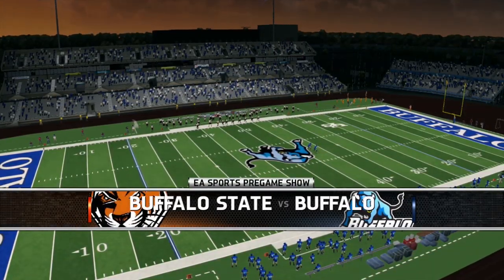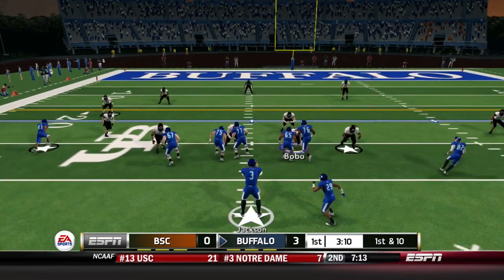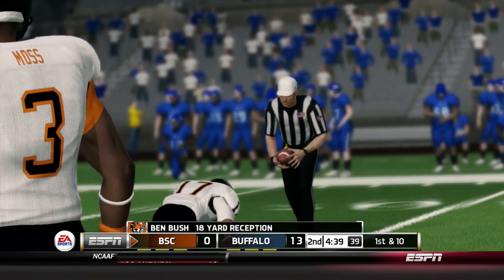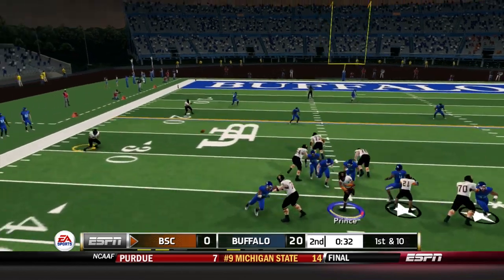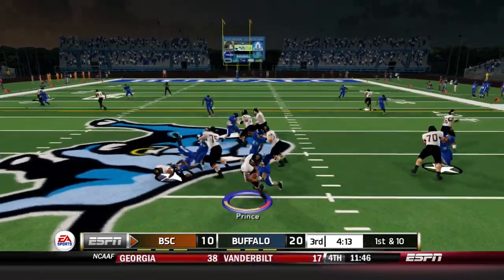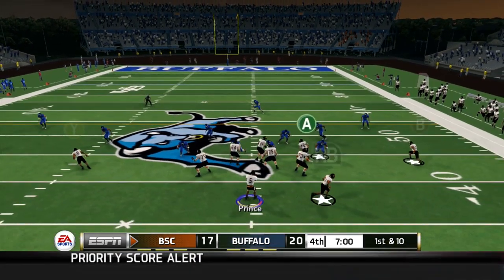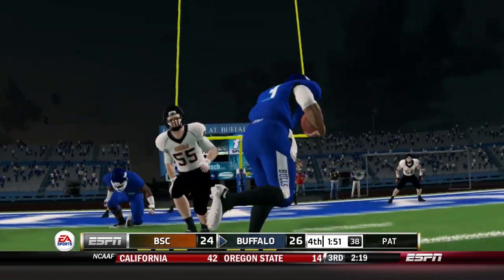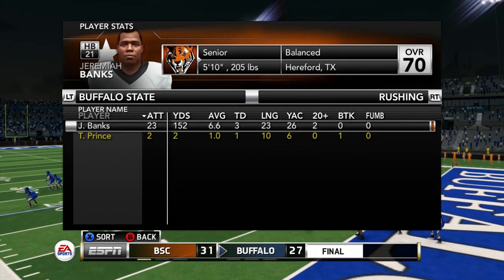TOP QBs FACE-OFF TO FINAL PLAY | Buffalo State Bengals NCAA Football 14 Dynasty | S1G6 at Buff [Ep8]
MAC Conference play continues in the first "Buff Cup" of the series as the Bengals take on Tyree Jackson and the Buffalo Bulls. Can the Bengals hold off the Bulls' high powered offense or will they suffer their 4th straight loss? Find out today!